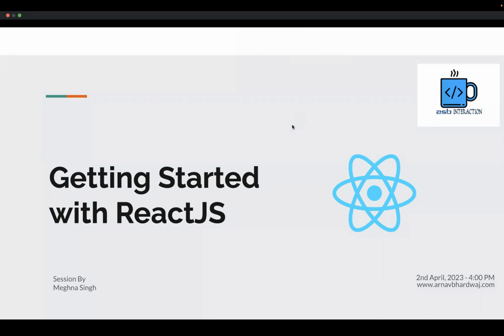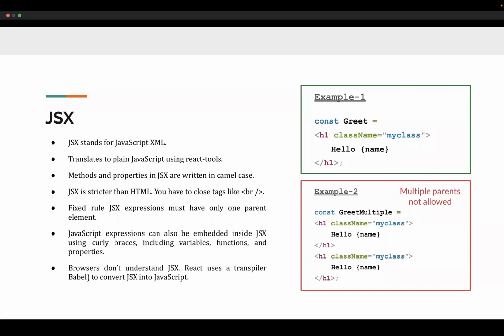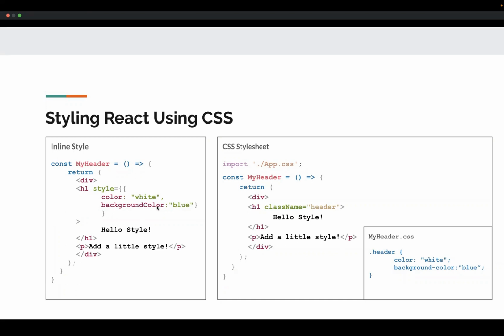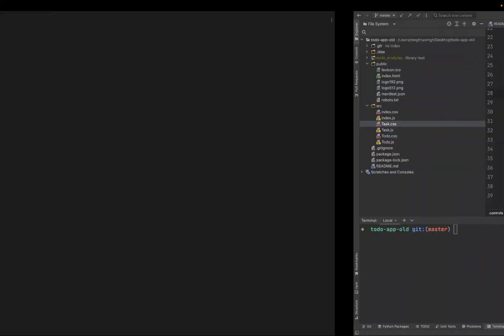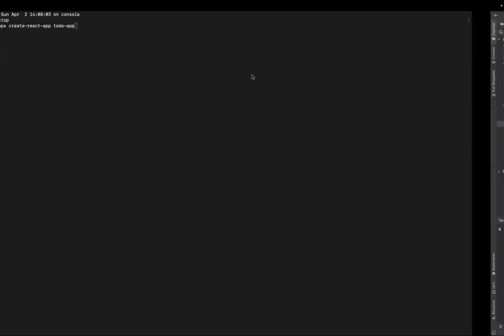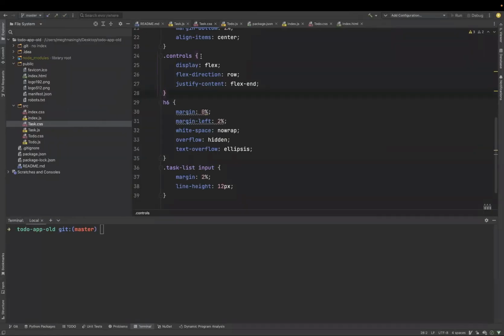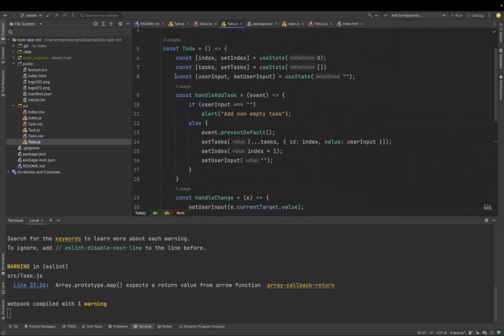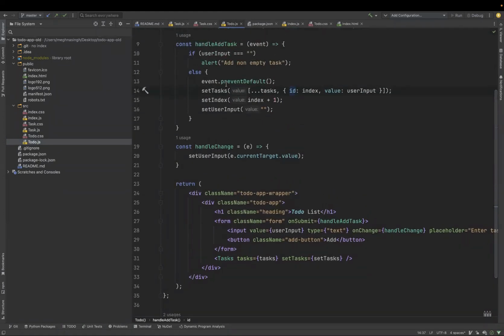Getting Started with React JS | Building your first To-do App using React JS | React JS Webinar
Hello There and Welcome to ASB Interaction !!, In this video, we have covered the very basics of getting started with React JS. Building your first app using React and many more useful information to know about React JS.